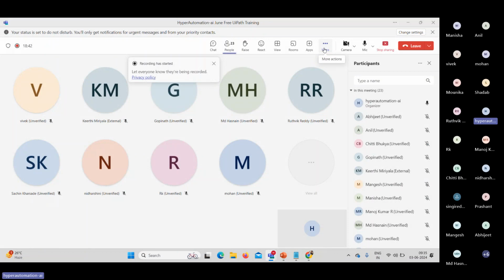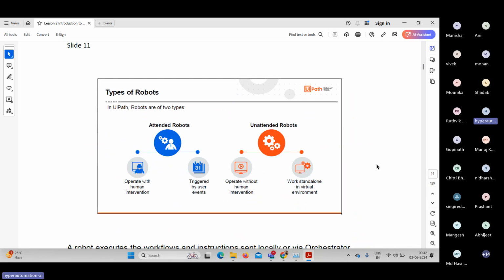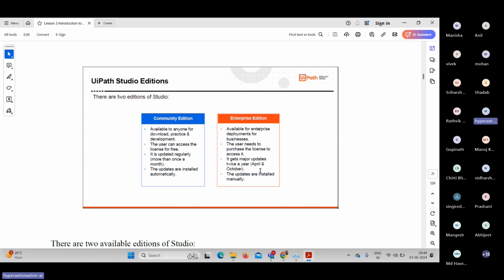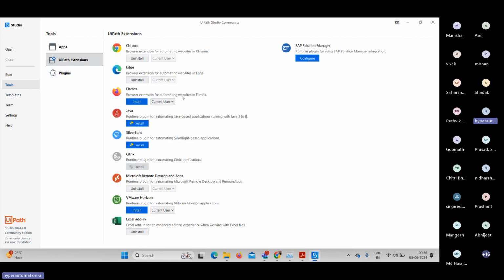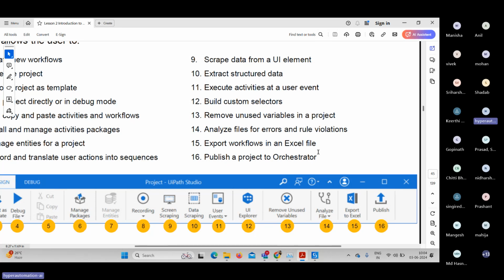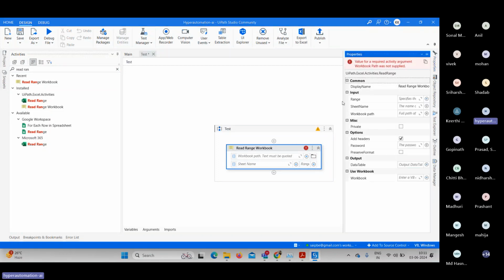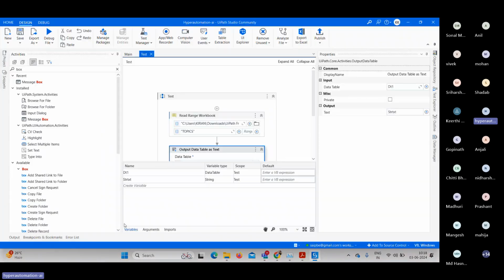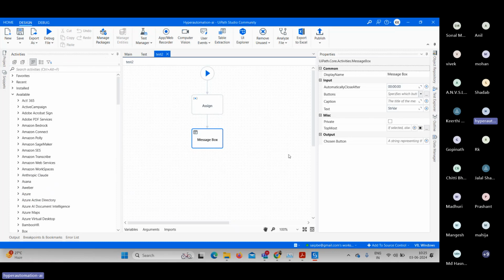Exploring UiPath Studio & Workflow Types | Day 4 - Free RPA UiPath Training June